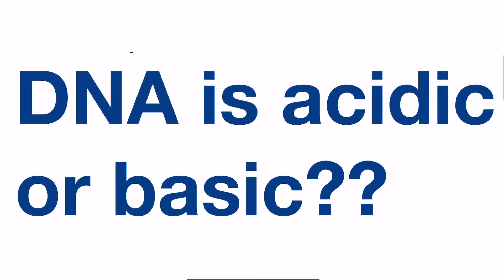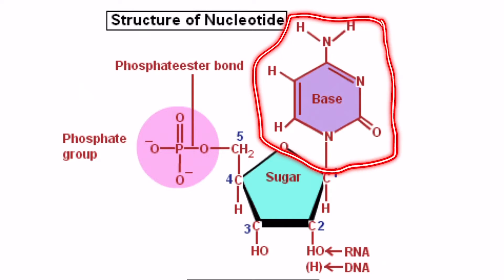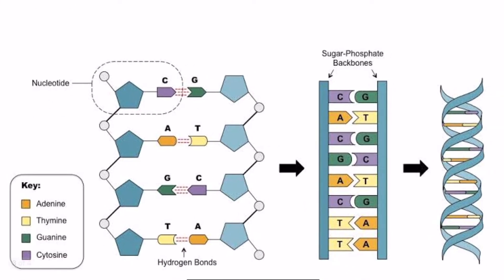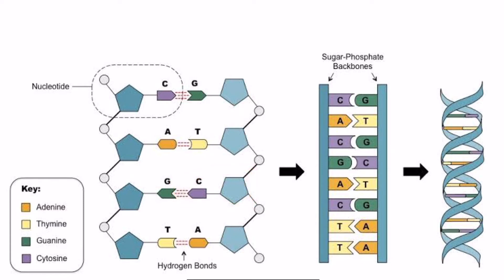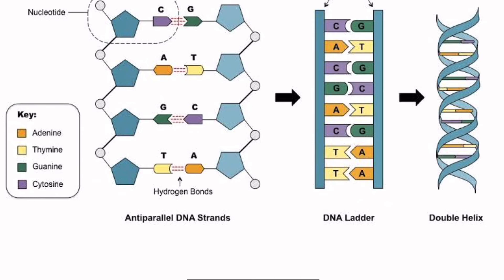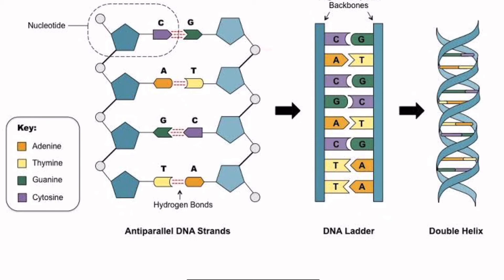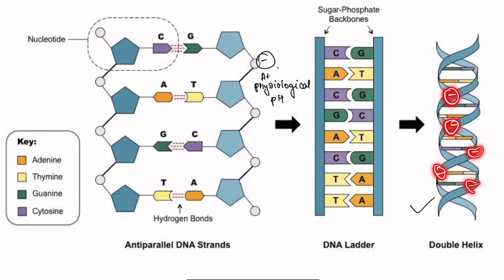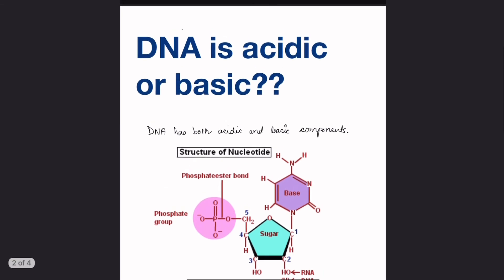Basic concepts : why is DNA acidic and not basic ?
DNA has both acidic and basic components then why is DNA acidic?
Answer is in the video.
Will be uploading more such concepts.